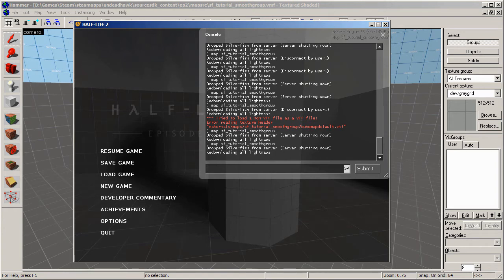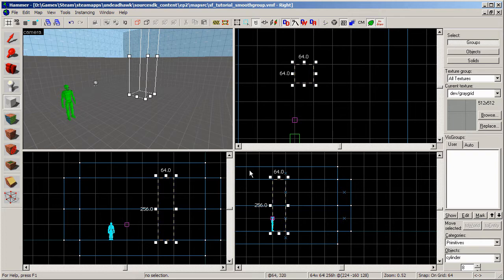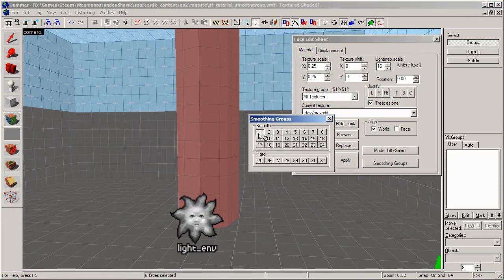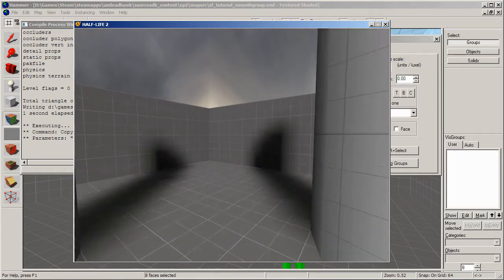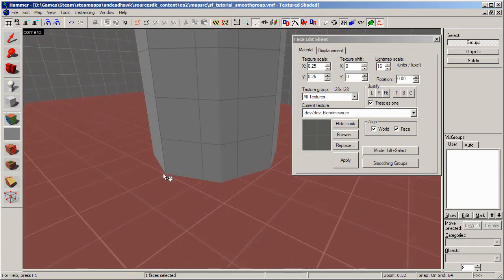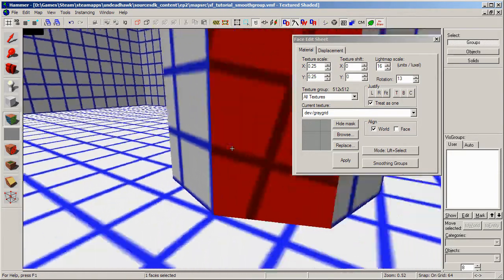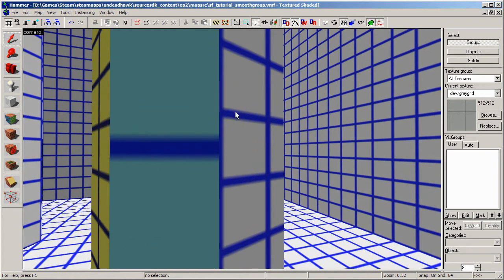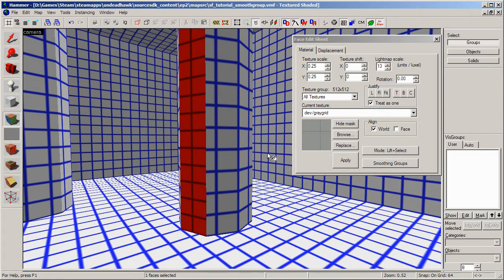SF's Hammer Tutorials - Smoothing Groups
Learn how to use smoothing groups to eliminate hard shading where you don't want it.

Rundown
First we make two pillars, then we make one of the pillars smooth. Then we go through a list of things you need to keep in mind to make sure it works.